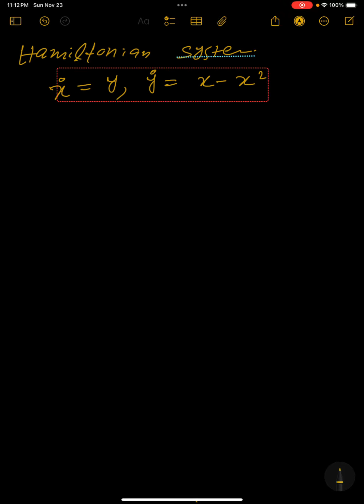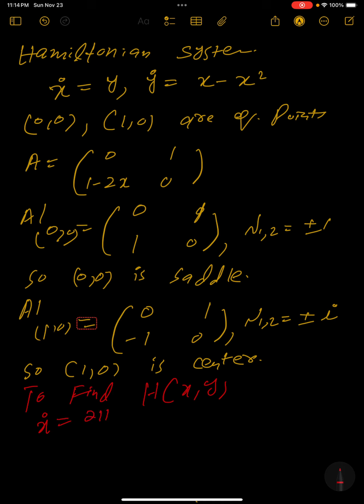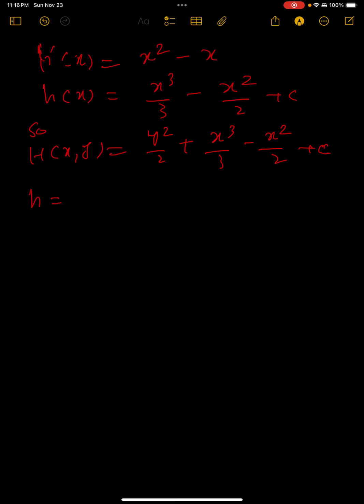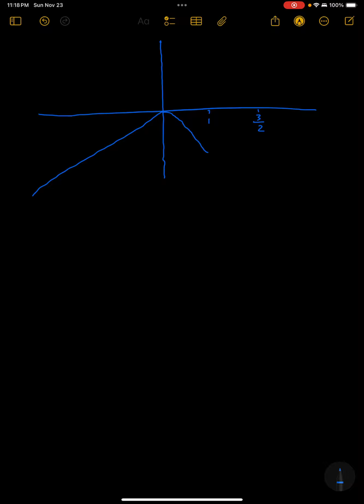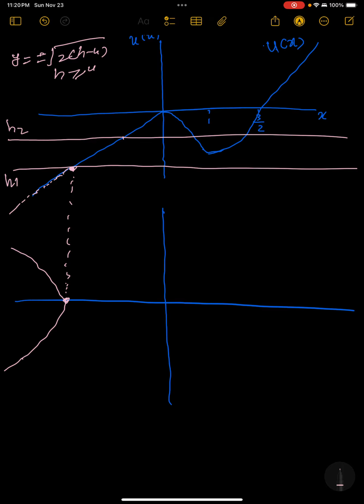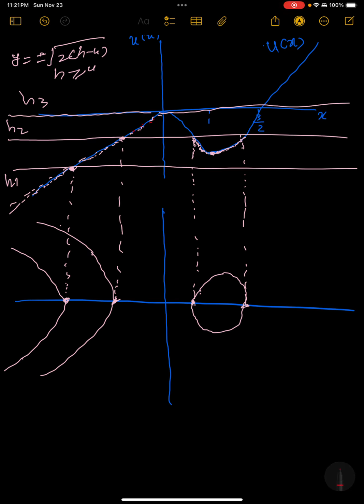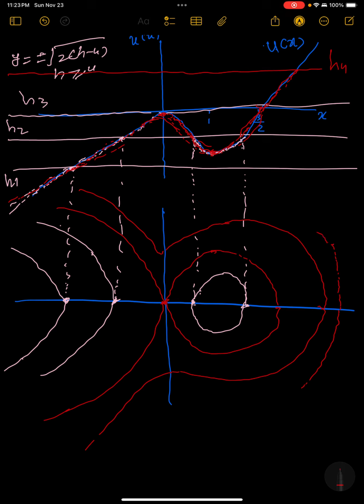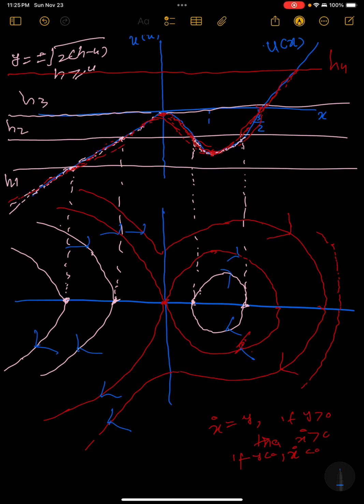Planar Hamiltonian System 2nd Example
We consider a new example and sketch the phase portrait of the system solution using Hamiltonian obtained from the system.